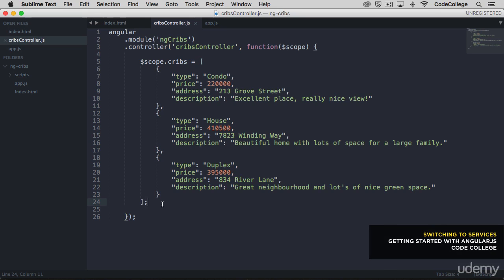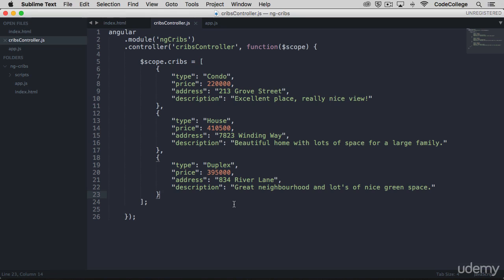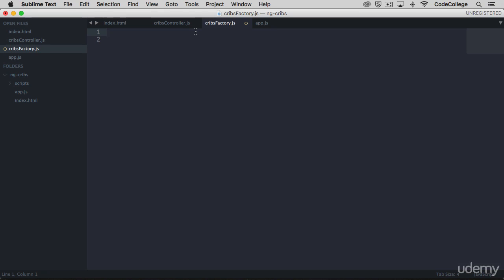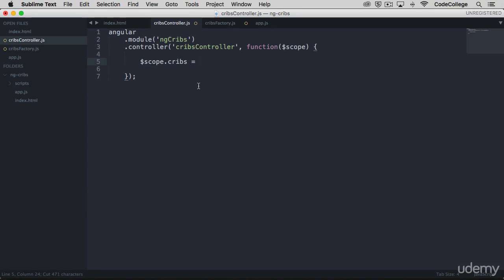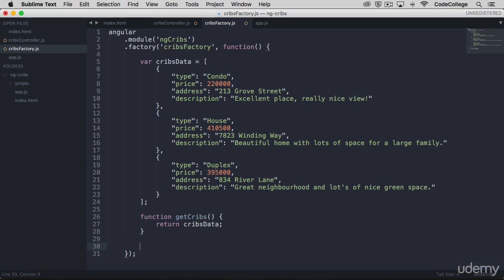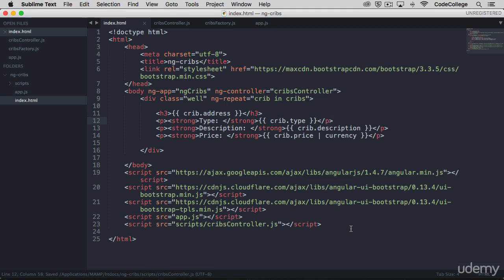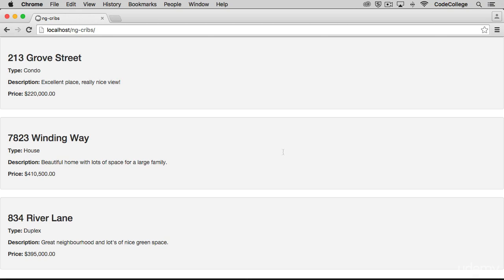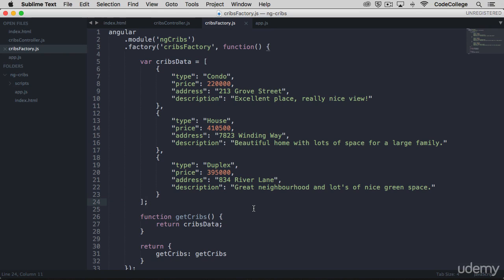215 Switching to Services